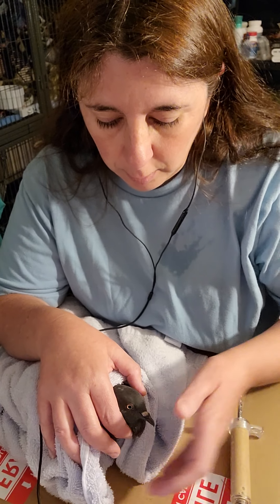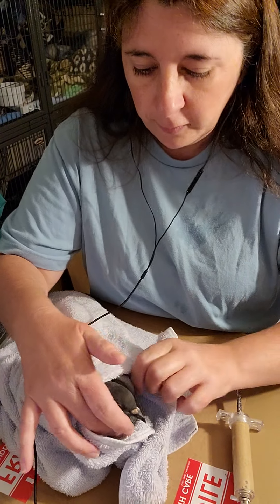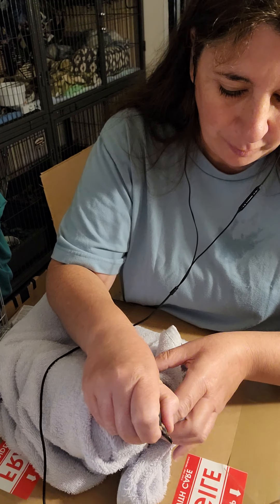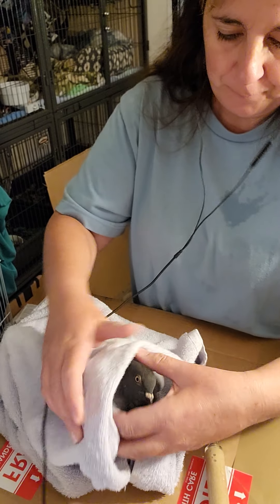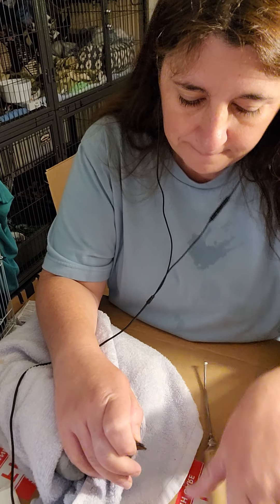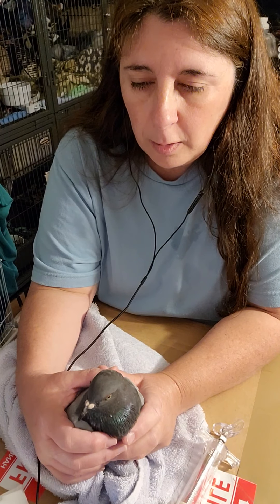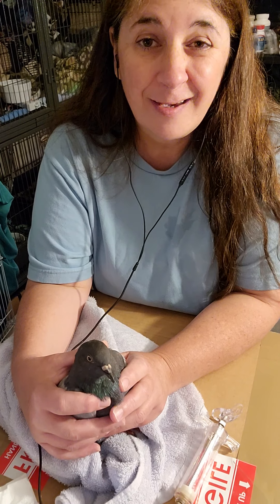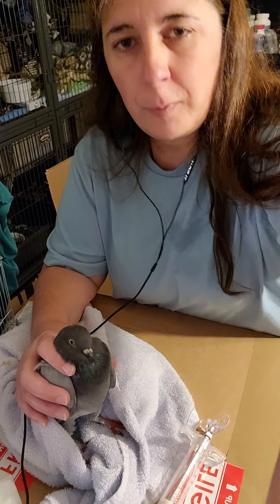57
I'm crop feeding David the bird. I wanted to learn how to crop feed and finally did. This was sort of an accidental manifestation.